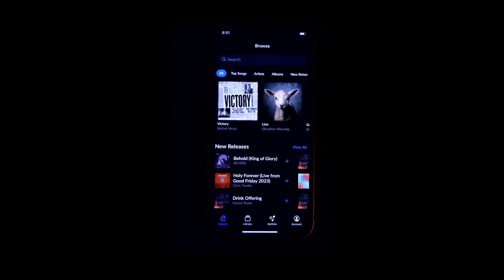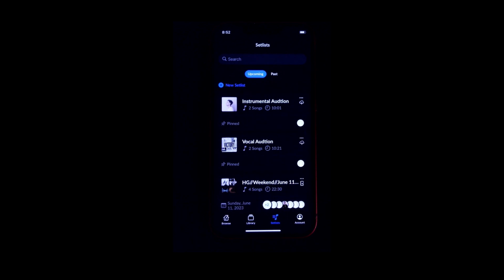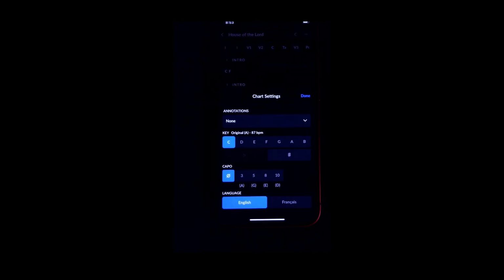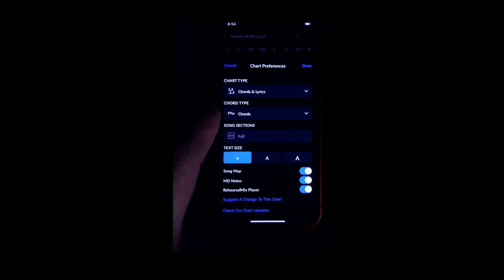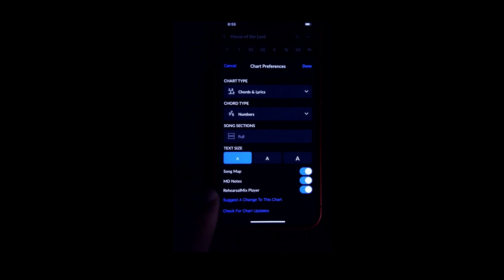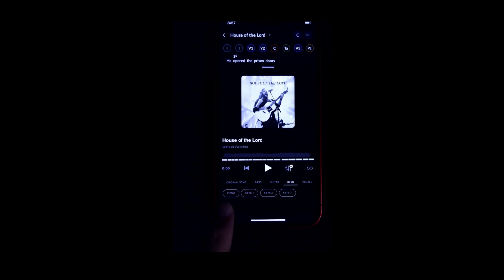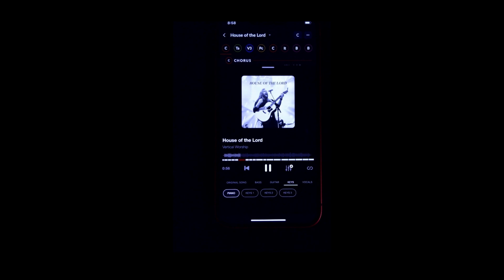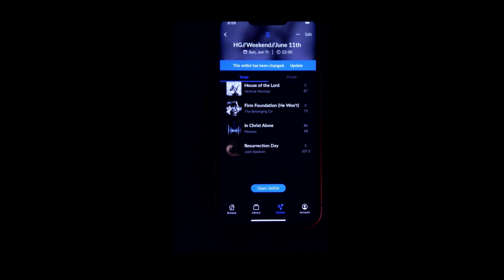ChartBuilder Walk Through